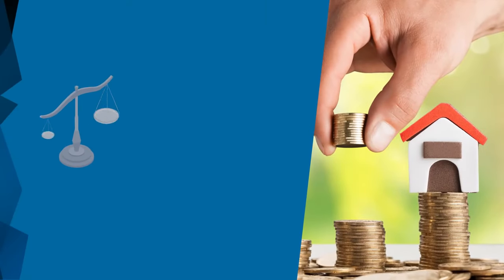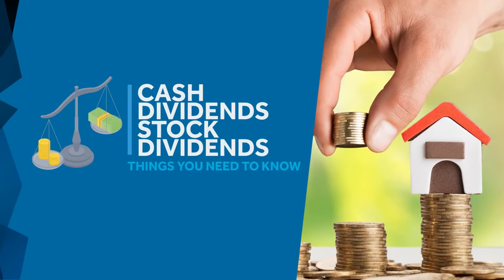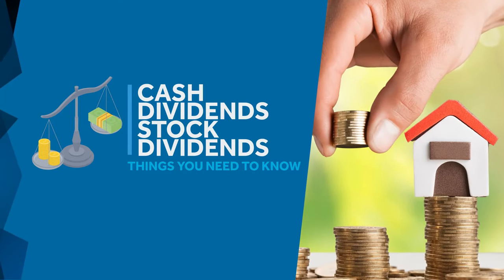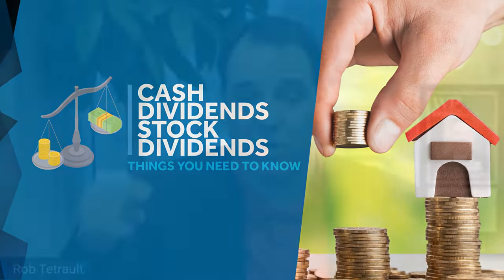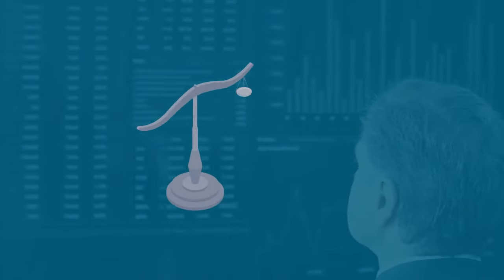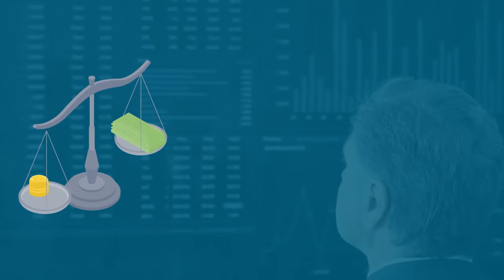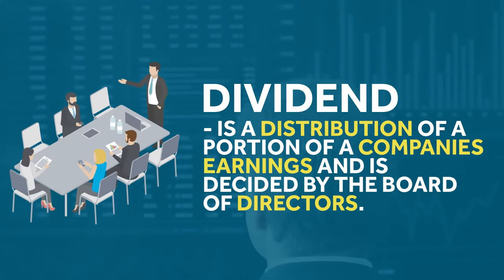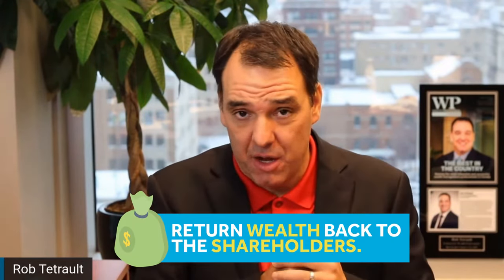The Pros And Cons Of Cash Dividends Vs Stock Dividends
What's the difference between a cash dividend and a stock dividend? In this video, I explain the two types of dividends and give examples of each.

📞 For Your FREE Consultation with Rob, simply fill out the form and directly book your strategy session in his calendar

📚 For more information on Rob & The Tetrault Wealth Advisory Group,